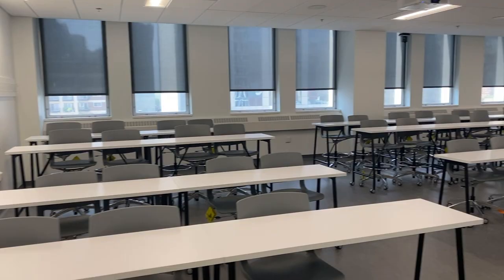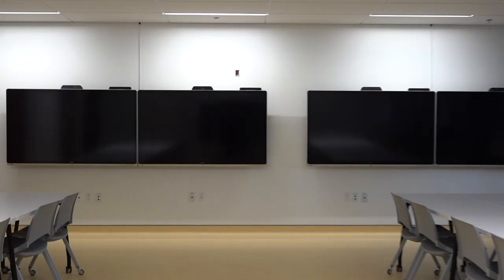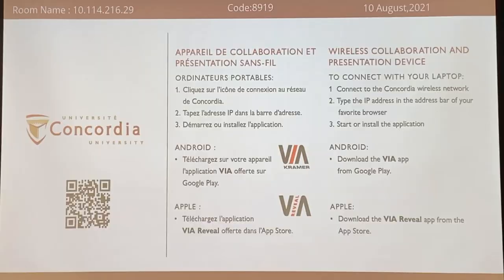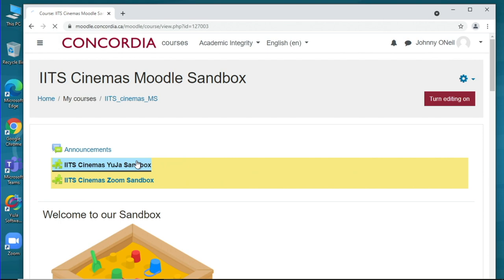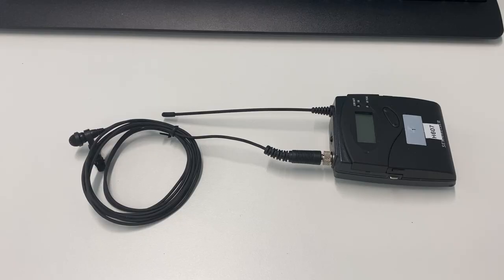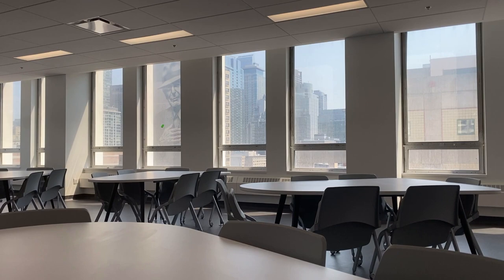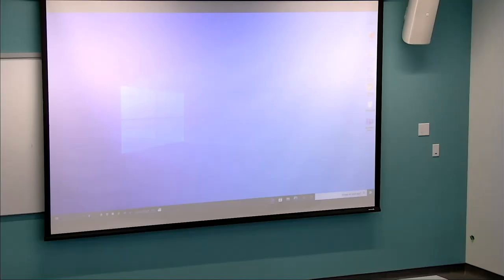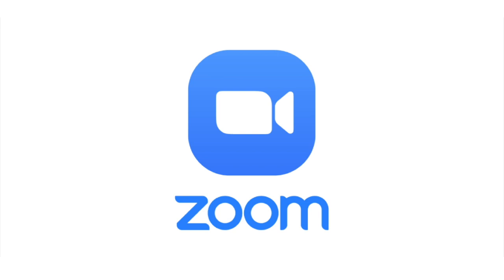Concordia Classroom Tours - Part 1 of 2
(Watch Web Conferencing Classroom User’s Guide - Part 2 of 2)
Learn more about Concordia's four different classroom types, their intended usage, the technology available and how to use that technology for in-person, hybrid and online teaching.